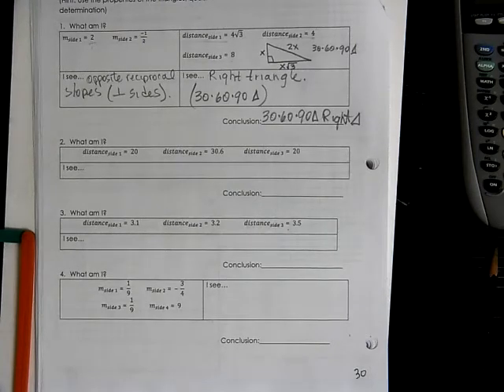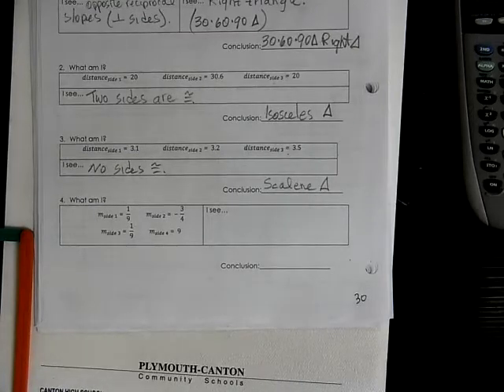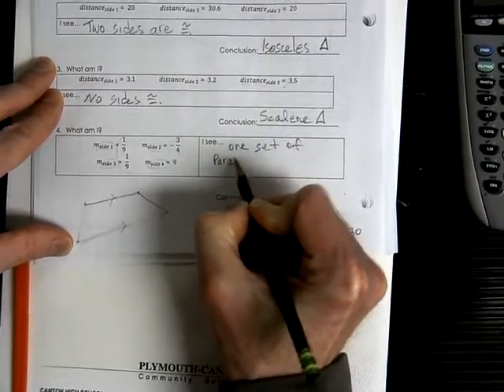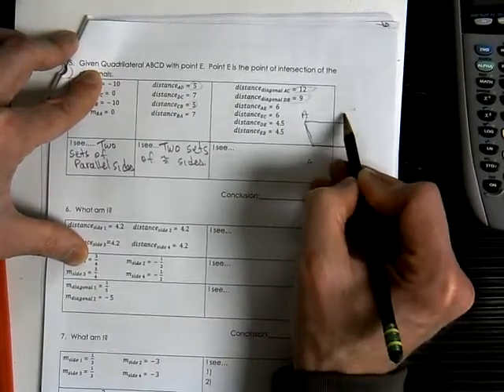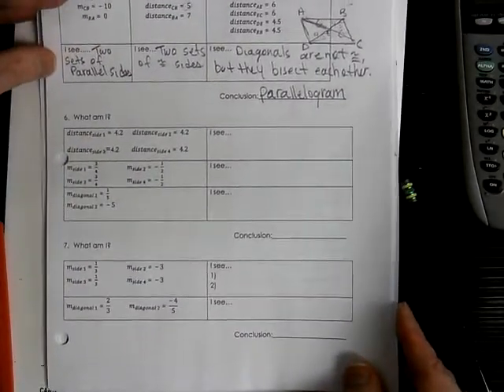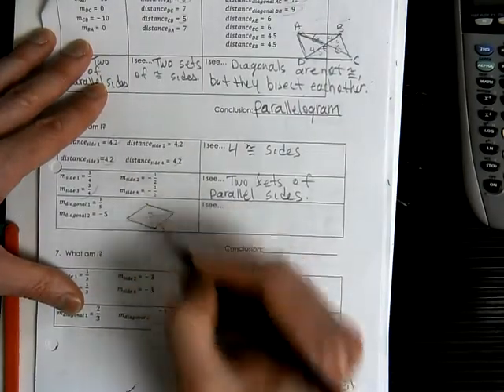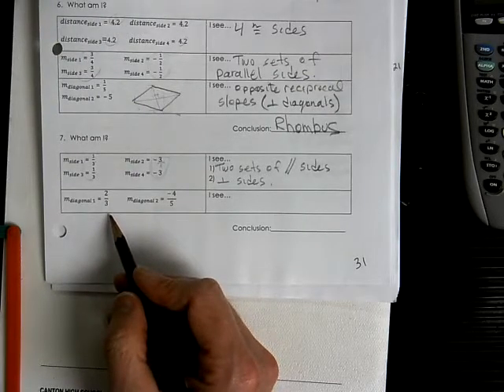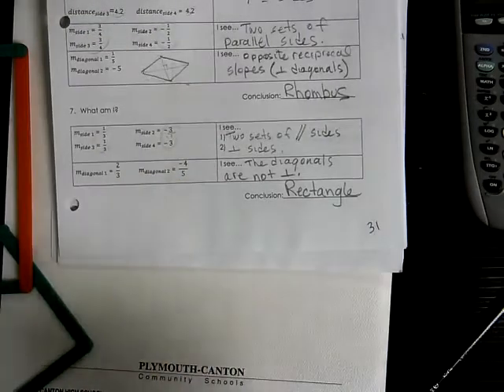Geometry Unit 6 Guess the Shape